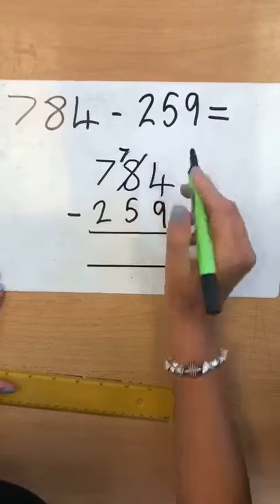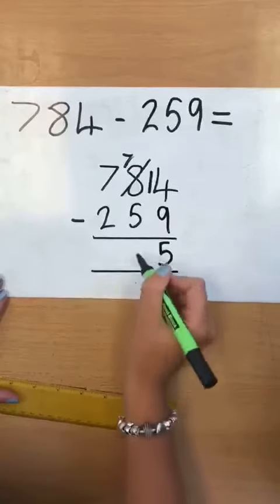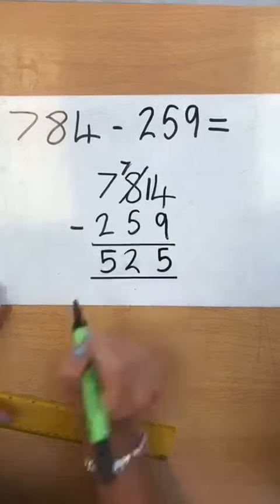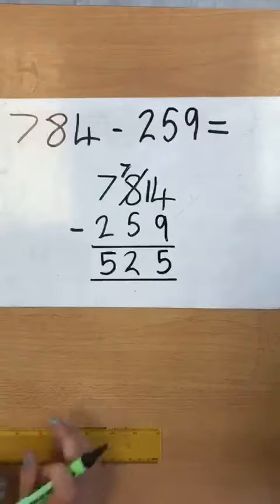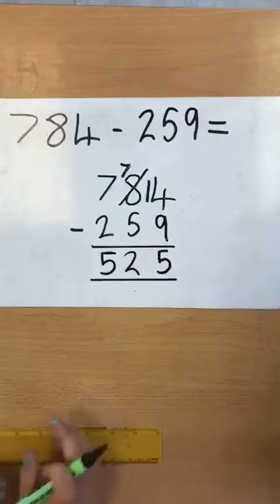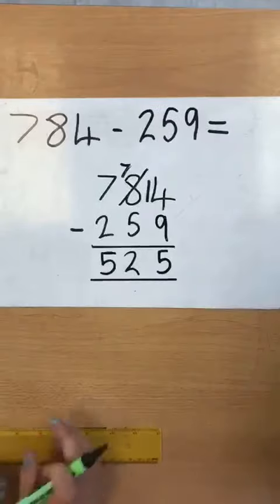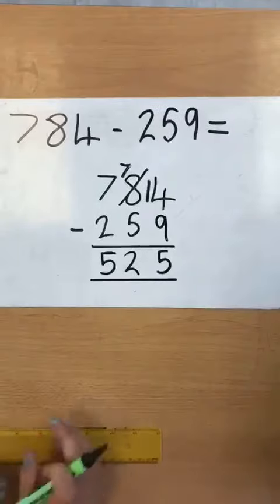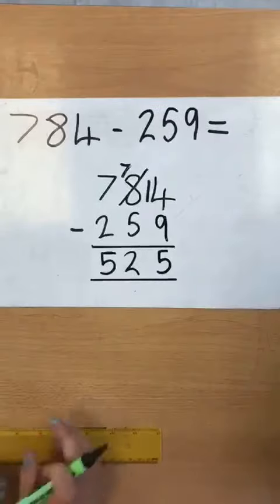Year 3 (LSK2) Column Subtraction